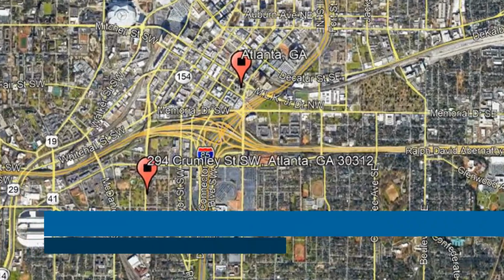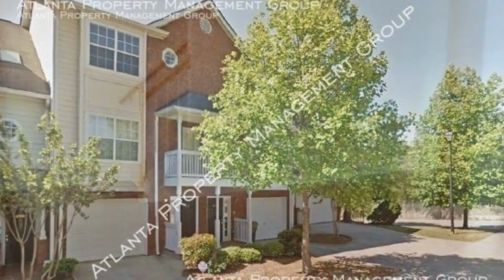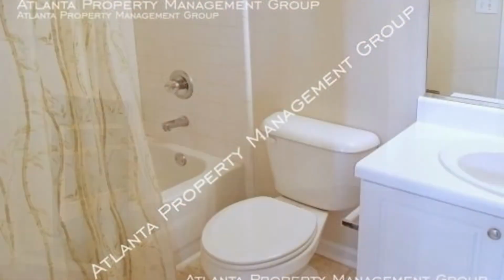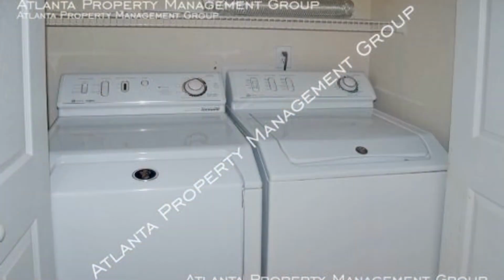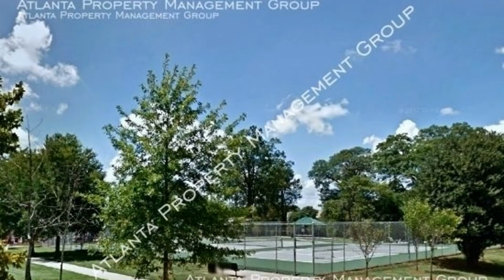Atlanta Rental Townhomes 2BR/2.5BA by Atlanta Property Management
This is a wonderful 2-bedroom townhome located in Atlanta. It features a spacious living area, a separate dining room, an entertainment deck, and a fenced-in yard. Both of the bedrooms are great-sized. Other features are the laundry area with a washer and a dryer, and a 1-car garage. This property is centrally located in Mechanicsville/Summerhill with easy access to the Downtown Connector. You will enjoy being able to hop on either I-75, I-85, or I-20 and be at your destination in minutes. It is also convenient to the Rose L. Burney Park and Pool, Georgia State Capitol and Government Campus, Georgia State University, Grant Park, Zoo Atlanta, Adair Park, the Beltline, Atlanta University Center, Morris Brown, Clark Atlanta, and the Garnett MARTA Station.  Don't miss this one!

Looking for a property manager in Atlanta? We do property management!

WE GET GREAT TENANTS FAST

We are Atlanta Property Management Group, located in Atlanta, Georgia. Our top priority is keeping rental income flowing into your pocket. We do this by renting out properties to great tenants quickly, and assuring that every tenant is happy in their new home.

Atlanta Property Management Group
1100 Peachtree St NE #950, Atlanta, GA 30309